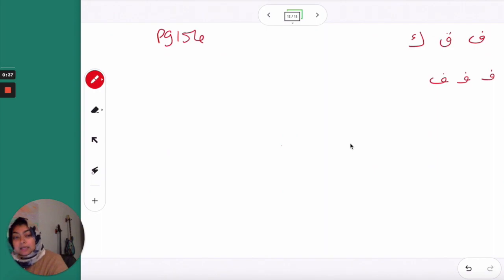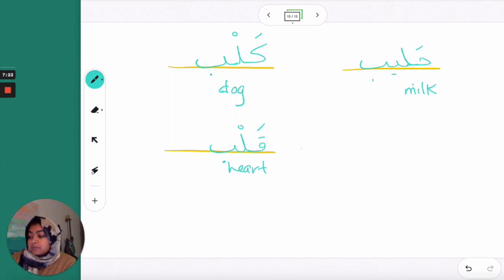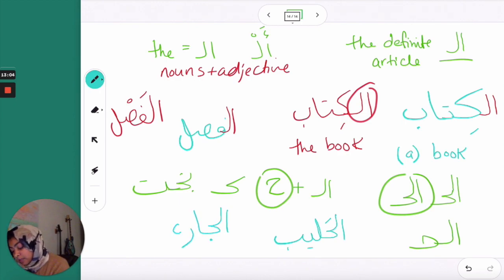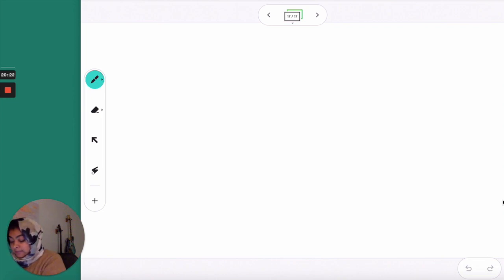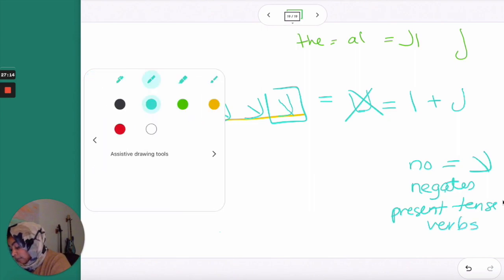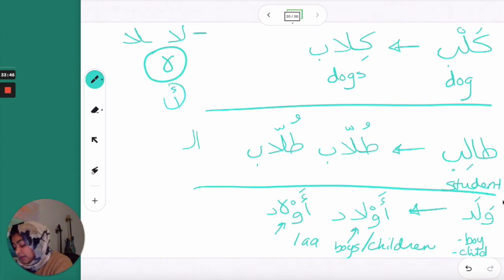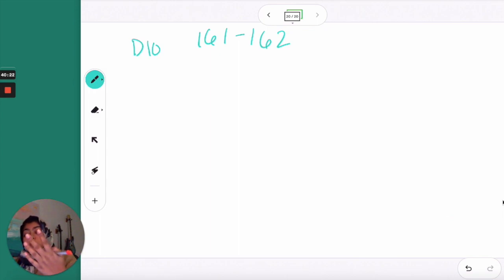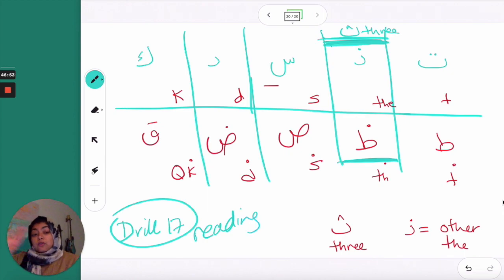Alif Baa Unit 7: ل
In this video, Professor T goes over the letter ل